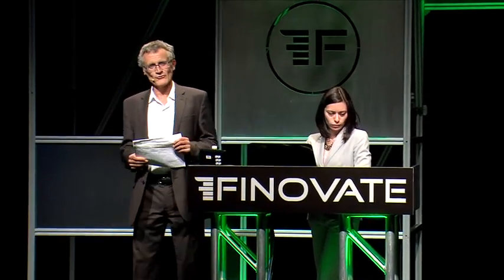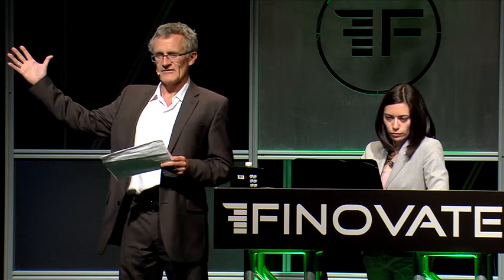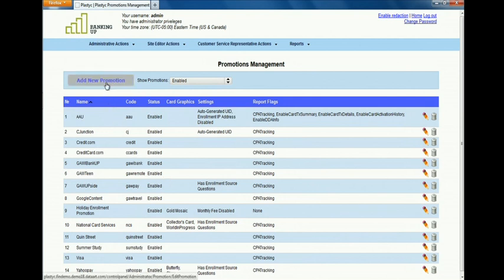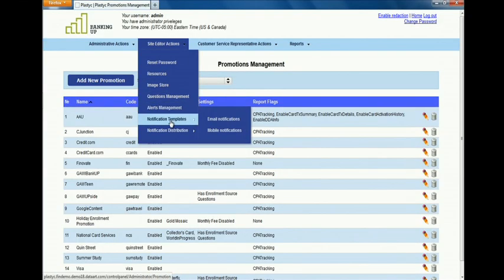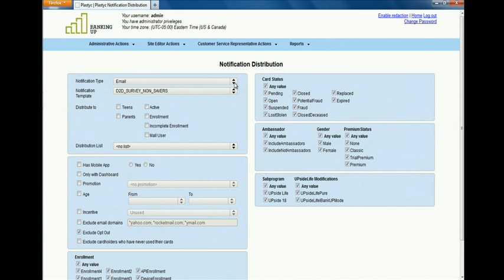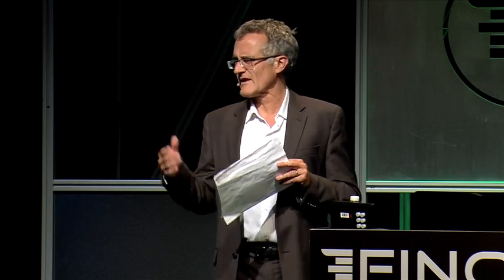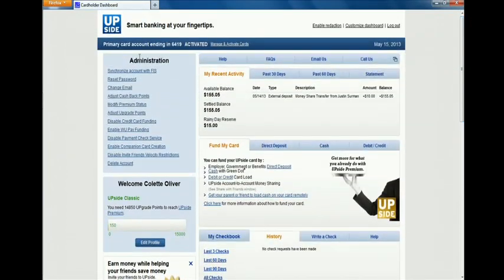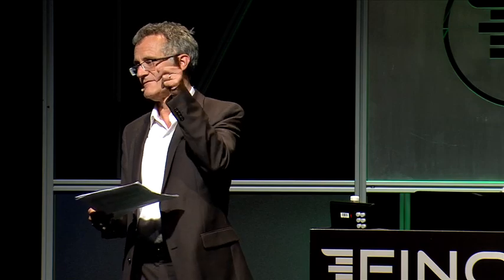FinovateSpring 2013 / Plastyc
Plastyc demoed at FinovateSpring in 2013.

Plastyc extends the lifetime value of prepaid cards by expanding their capabilities beyond checking accounts. With Plastyc’s BankingUP Platform, "prepaid is the new checking":-  Account longevity of 2 years and beyond-  Volumes of direct deposited funds exceeding 75%-  Complete feature set including writing and depositing paper checks-  Built-in automated savings for emergencies-  Loyalty-building services such as cash-back rewards and direct top-ups of prepaid mobile phonesThe platform is dimensioned for mass banking with a capacity of up to 10MM accountholders.